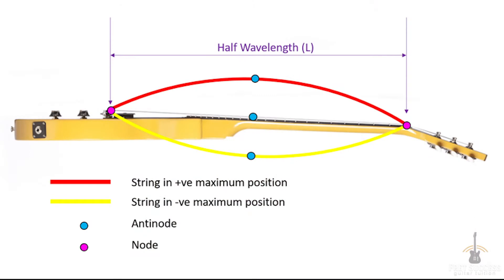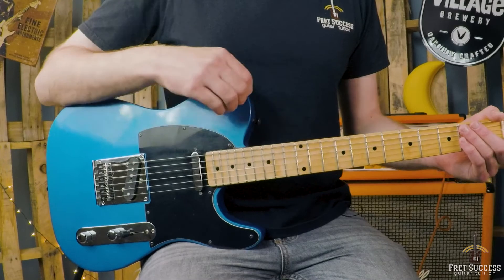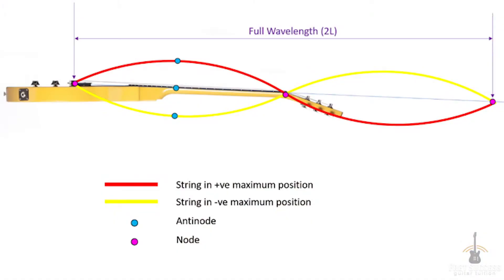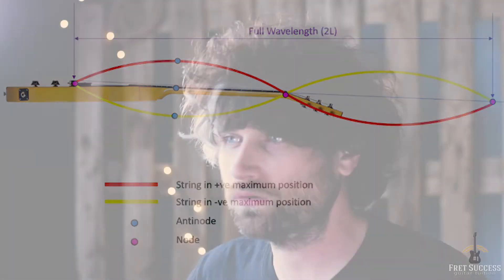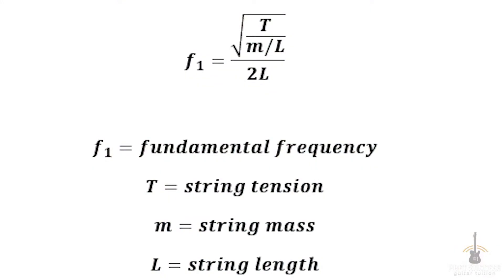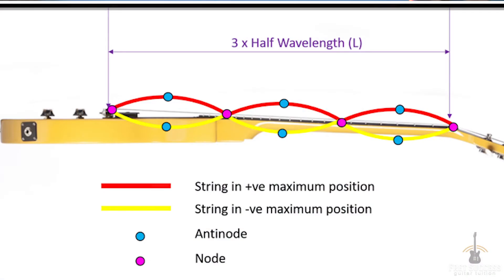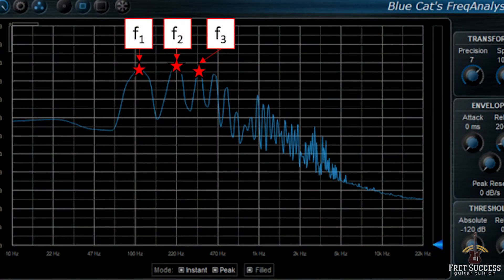How do guitar strings produce their sound? Fret Success Guitar Lessons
Ever wondered how guitar strings produce their sound?

I go into this very detail in this video. A nice taster of physics, acoustics and general jargon busting for those that want to know a little bit more about the instrument.